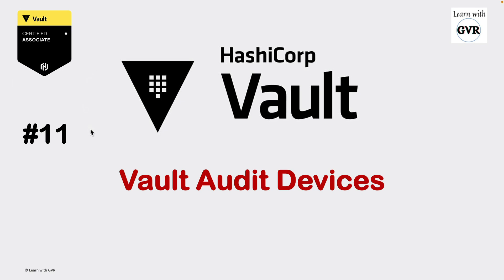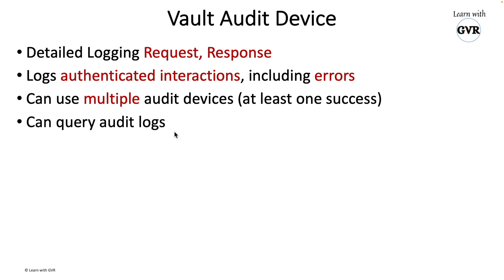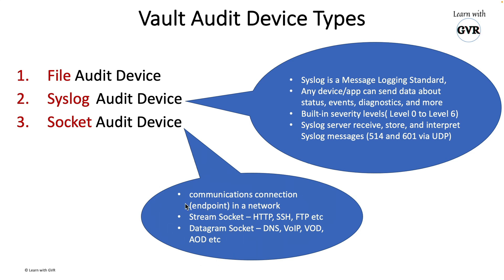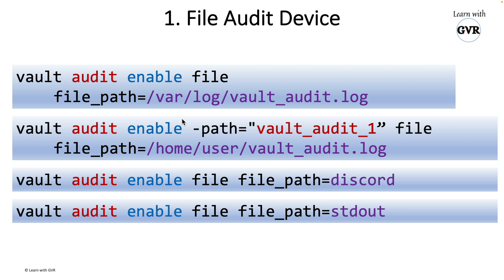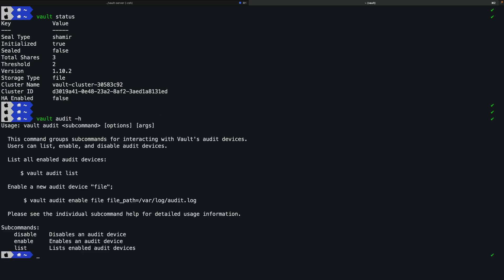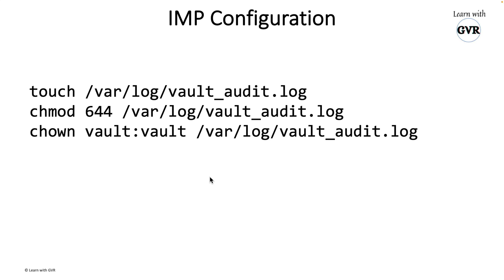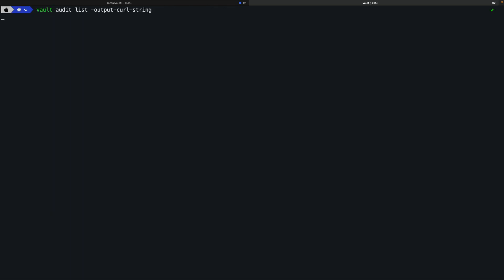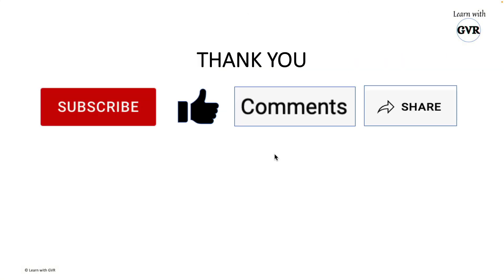Hashicorp Vault - Vault Audit Devices #11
Hashicorp Vault - Vault Audit Devices #111

Chapters
00:00 About Topic & Architecure
01:27 Vault Audit Device
03:13 Audit log format
03:54 Audit life cycle
04:12 sample Audit log file
04:42 Audit device types
06:15 File Audit Device
09:01 Syslog Audit Device
09:46 Socket Audit Device
10:58 Demo